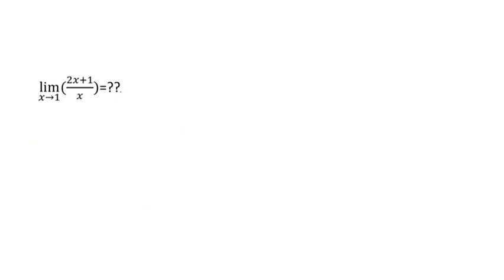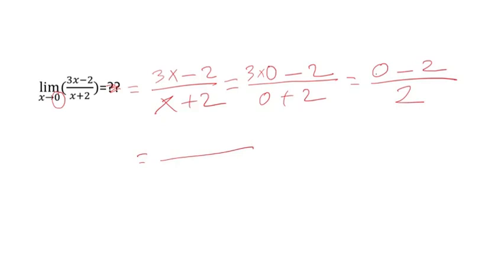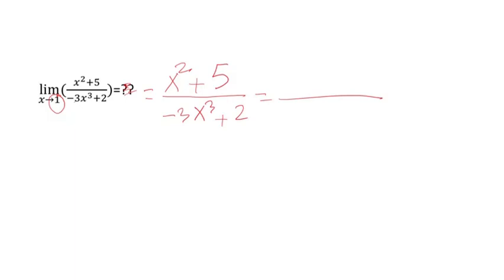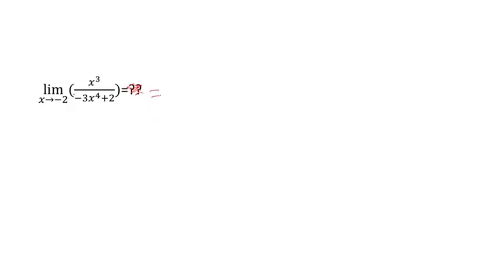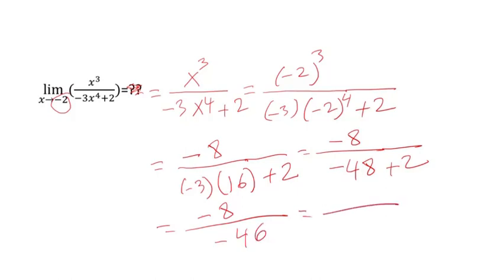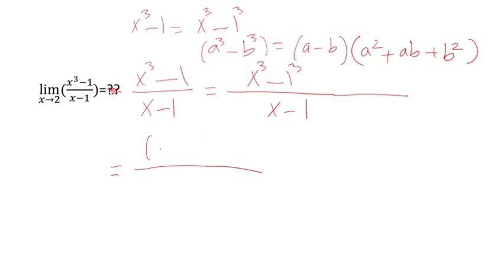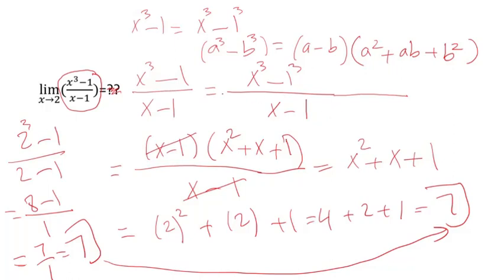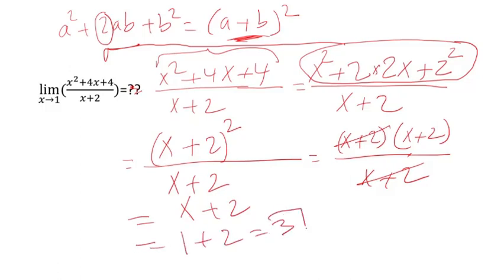Math - Understanding Limits - Part 03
This video is one of a series of videos that explain how to evaluate limits. It starts with basic limits and as videos progress, the complexity increases. Watching these videos will make it easier to evaluate most of limits. These videos teach various techniques on evaluating limits such as the use of remarkable identities and so on.